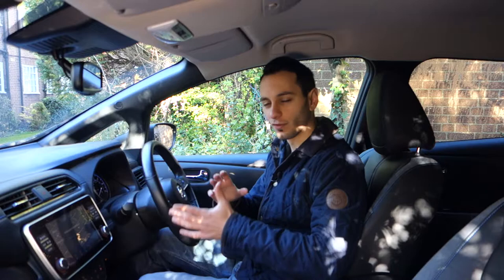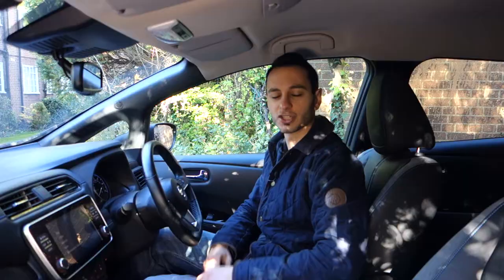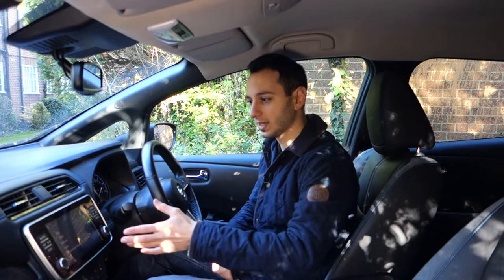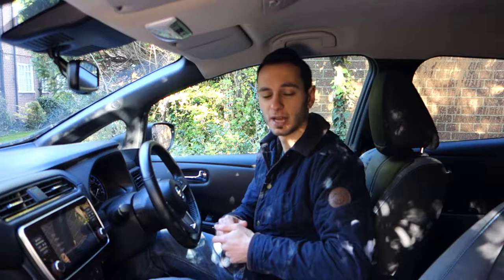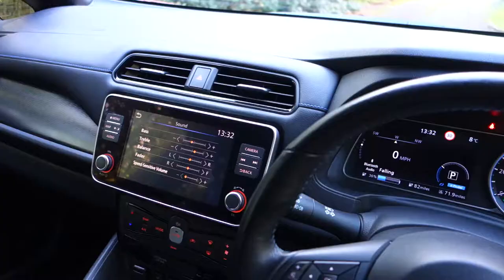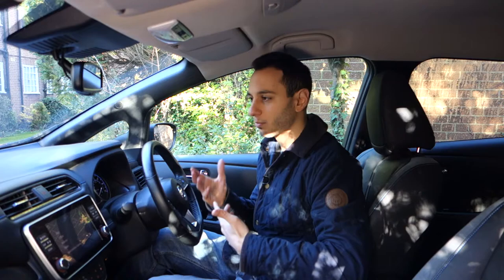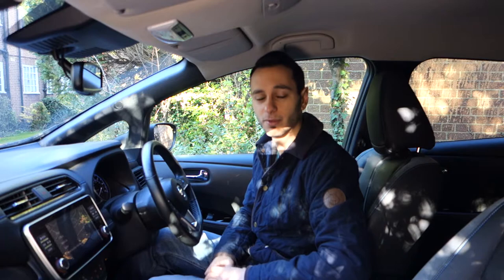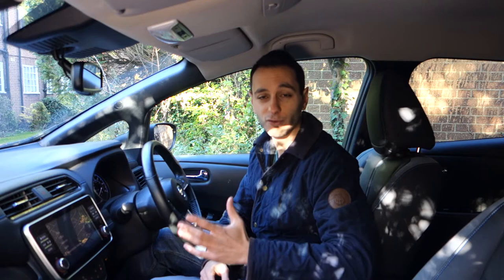Nissan Leaf audio review: A seven-speaker Bose system | TotallyEV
Video timestamps:
Intro: 00:00
Audio configuration: 00:30
Sound demo: 01:37
Bass: 02:39
Mids: 03:23
Highs: 03:58
Soundstage: 04:27
Verdict: 05:03